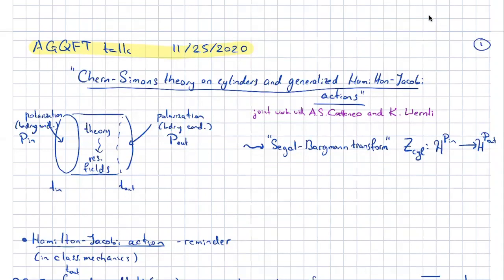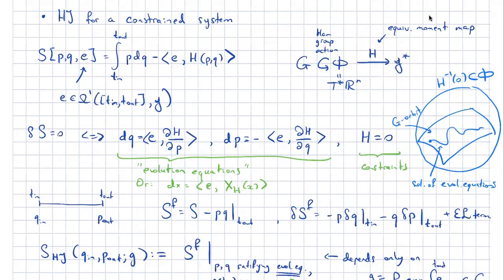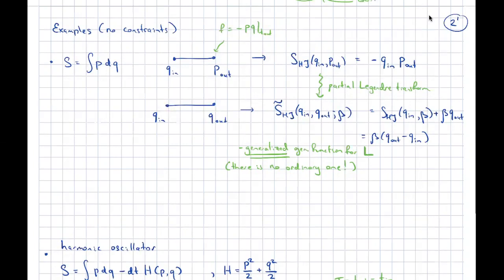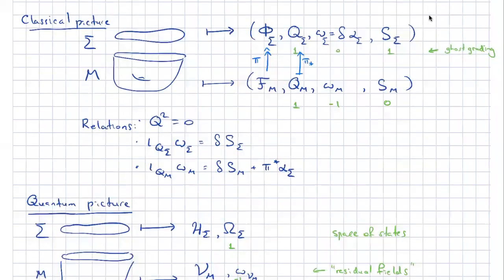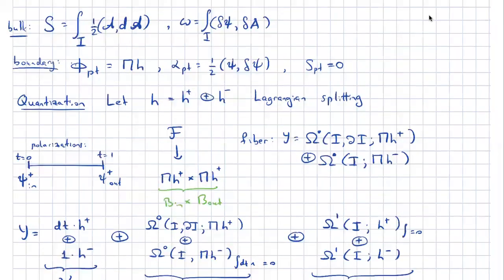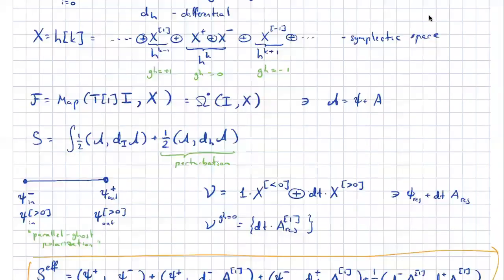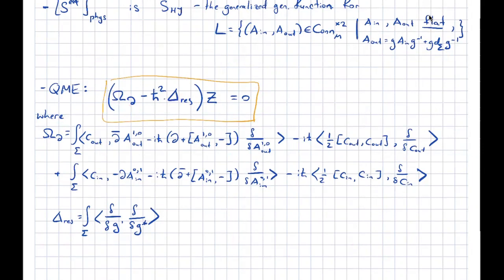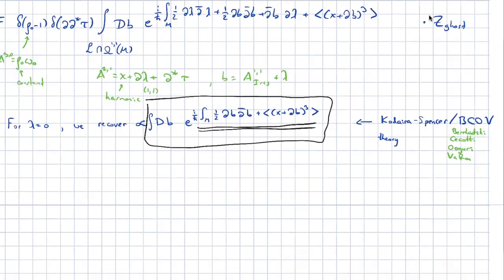Chern-Simons theory on cylinders and generalized Hamilton-Jacobi actions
Pavel Mnev (Notre Dame)

Title: Chern-Simons theory on cylinders and generalized Hamilton-Jacobi actions

Abstract: We study the perturbative path integral of Chern-Simons theory on a cylinder [0,1]x Sigma with a holomorphic polarization on the boundaries, in the context of Batalin-Vilkovisky quantization (or rather its variant compatible with cutting-gluing, BV-BFV ). We find that, in the case of non-abelian 3D Chern-Simons, the fiber BV integral for the system produces the gauged WZW model on Sigma. Classically, the result corresponds to computing generalized Hamilton-Jacobi for Chern-Simons theory on cylinder a a generating function (in an appropriate sense) for the evolution relation induced on the boundary conditions by the equations of motion. A similar setup applied to 7D abelian Chern-Simons on a cylinder [0,1] x Sigma, with Sigma a Calabi-Yau of (real) dimension 6, with a linear polarization on one side and a nonlinear (Hitchin) polarization on the other side, is related to the Kodaira-Spencer (a.k.a. BCOV) theory. In the talk, I will introduce the concept of generalized Hamilton-Jacobi functions in the example of classical mechanics with constraints described by an equivariant moment map and proceed to discuss the examples above. This is a report on a joint work with Alberto S. Cattaneo and Konstantin Wernli.

Recording taken from the Arithmetic Geometry and Quantum Field Theory seminar, organised by Jeff Harvey and Minhyong Kim